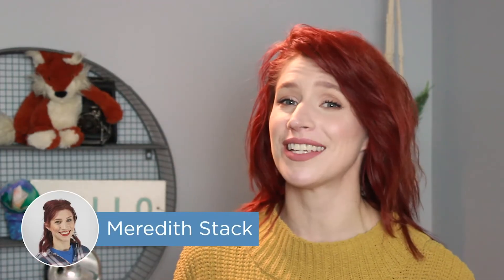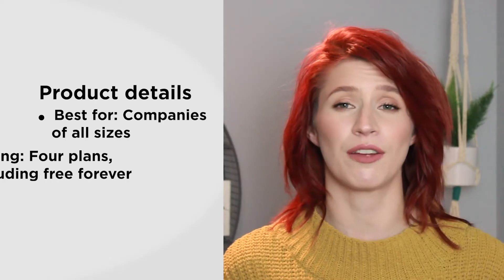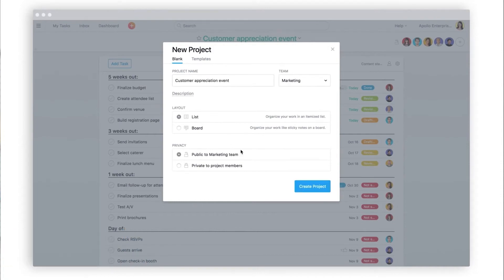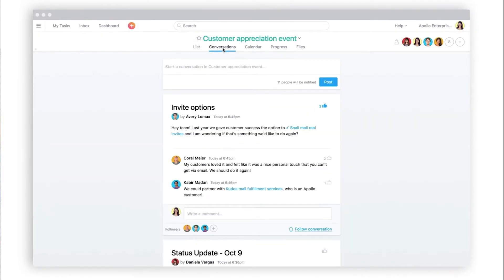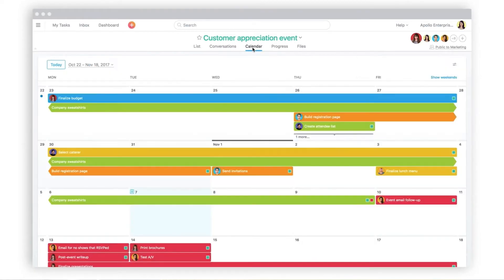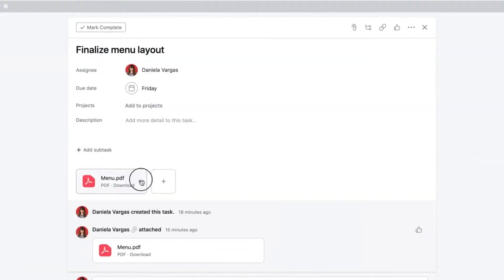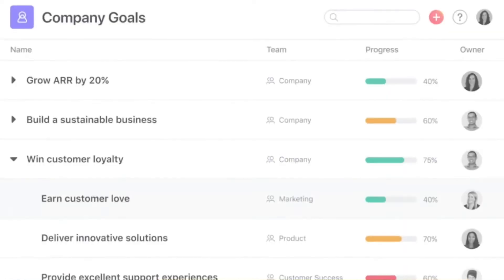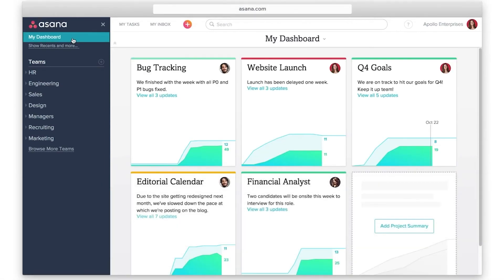Asana Demo: Overview And Features Walkthrough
This video provides a demo of Asana, a popular project management software solution. We explore how you might use Asana and look at some of its most popular features.

→ Chapters
0:00 Intro
0:32 What is Asana?
1:01 Top features of Asana
3:19 Learn more at Project-Management.com!